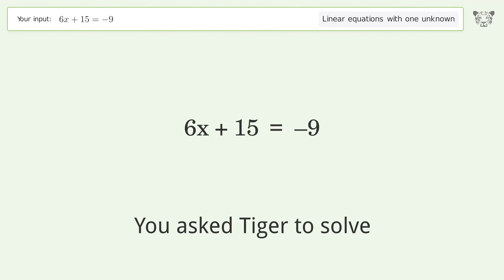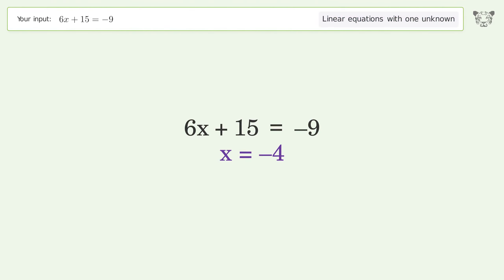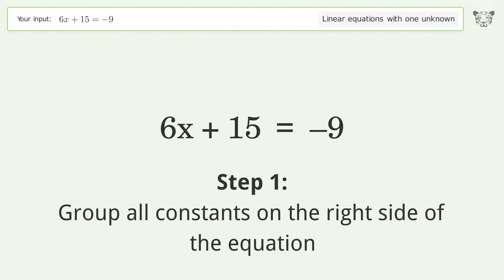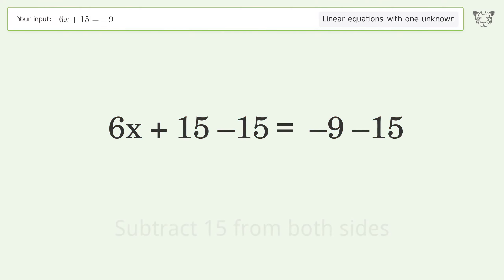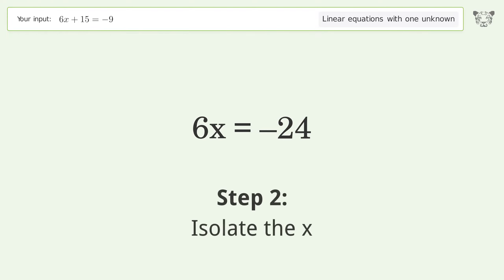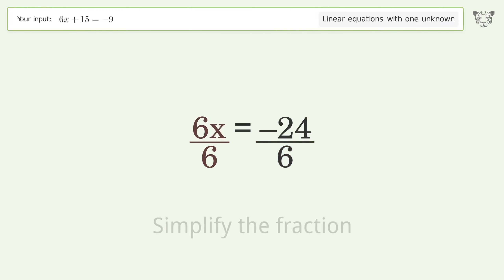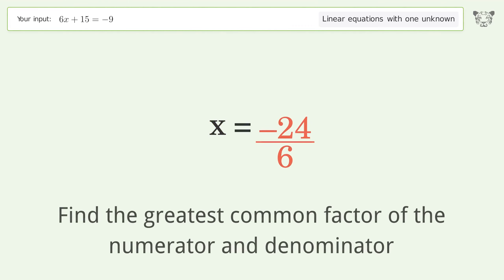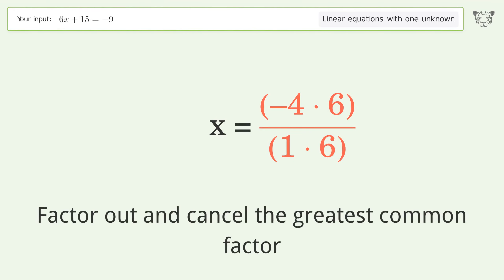Linear equation with one unknown: Solve 6x+15=-9 step-by-step solution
for a step-by-step and more tips and tricks for dealing with linear equations with one unknown.